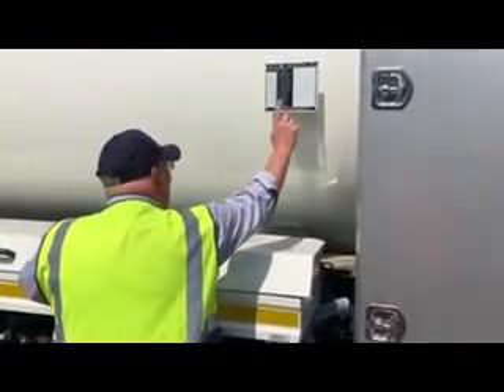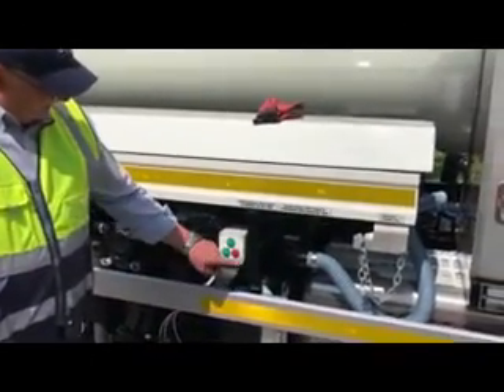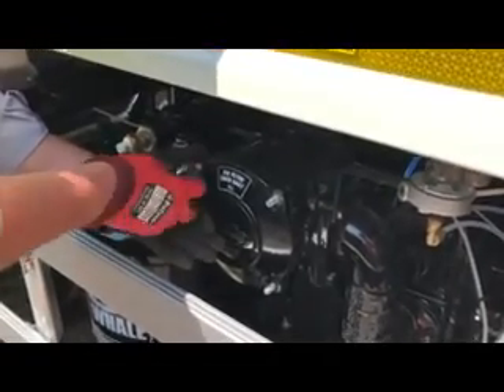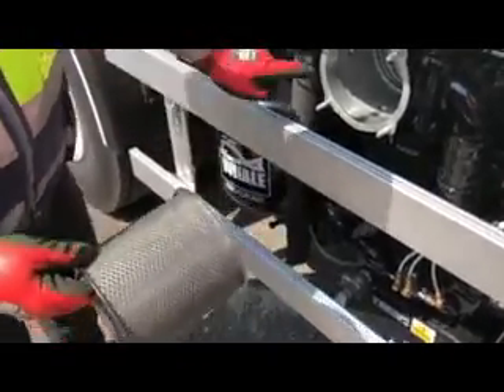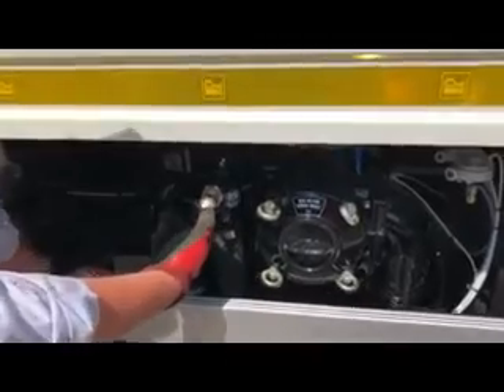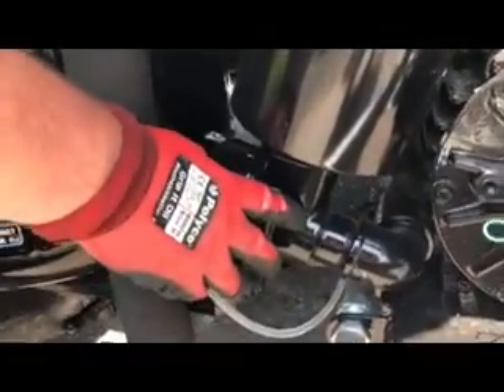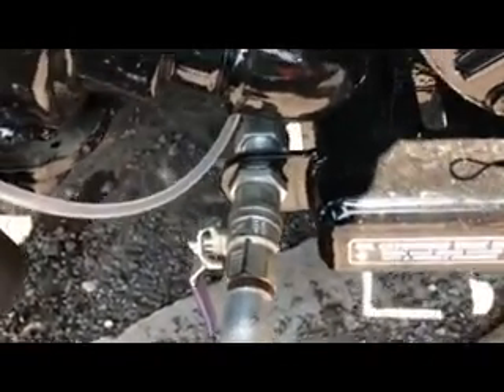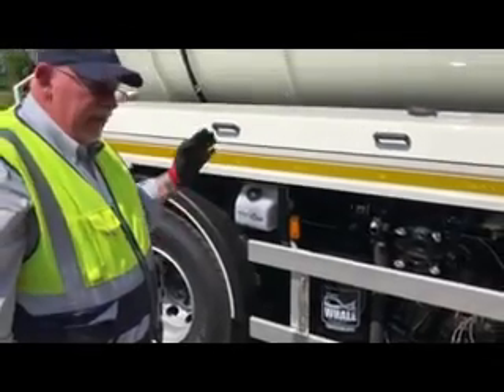Whale MVC Pre-use Checks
Video 1 Pre-use checks required on a Whale medium volume combination gully tanker. Part of the NDA blended learning programme.